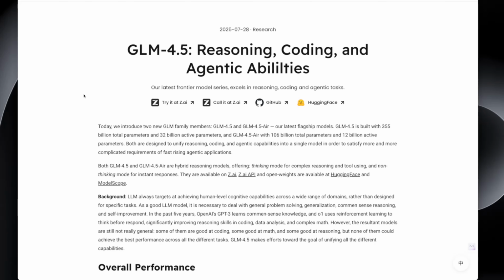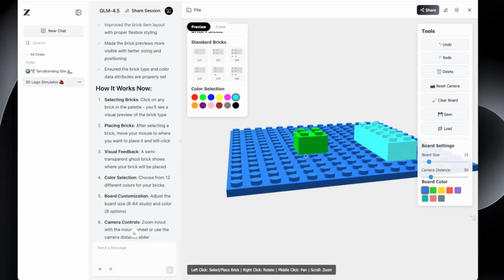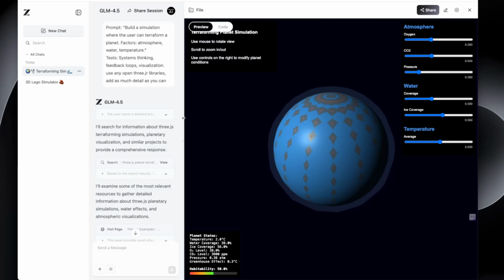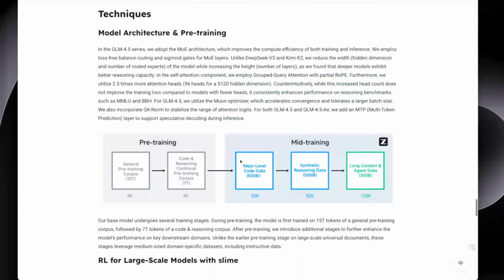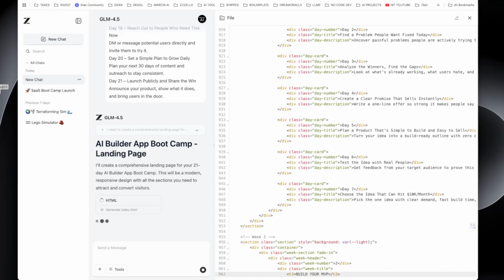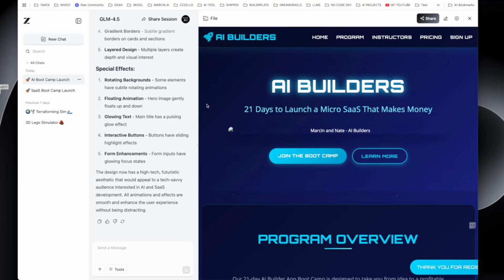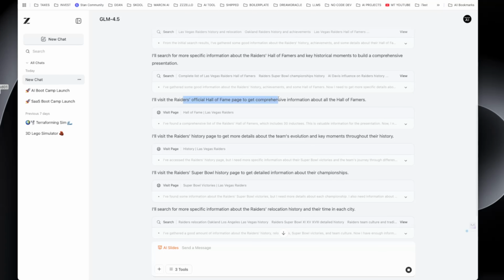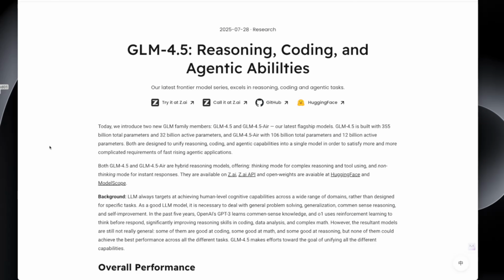GLM-4.5 just changed everything: AI War Heats Up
Say hello to GLM 4.5 by Z.AI, the open source beast that's shaking up the LLM world in 2025.

In this video I put GLM 4.5 through some insane real world tests to see if it can really go toe to toe with GPT 4, Claude, and Gemini. Spoiler: it doesn’t just keep up, it might actually be better.

Here's what I built using nothing but GLM 4.5:

• A 3D Lego simulator from scratch
• A full 15 slide deck breaking down the history of the Las Vegas Raiders
• A space simulator that maps planetary physics
• And an actual working website with front and back end

I also test tool use, SVG generation, complex reasoning, coding, and API pricing. This thing is not just a toy.

GLM 4.5 might be the fastest, cheapest, and most capable open source LLM of the year. It runs on just 8 chips while outperforming models that are 100 times bigger.

Open source just leveled up. Watch now and see if GLM 4.5 is the future of AI.